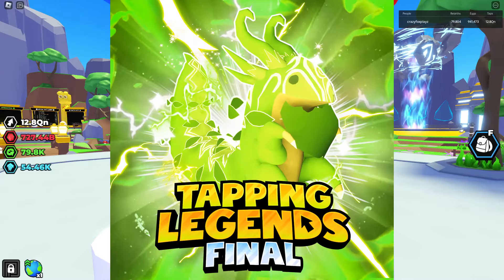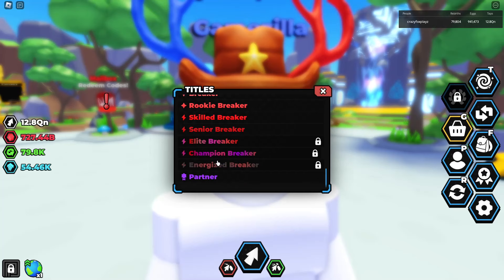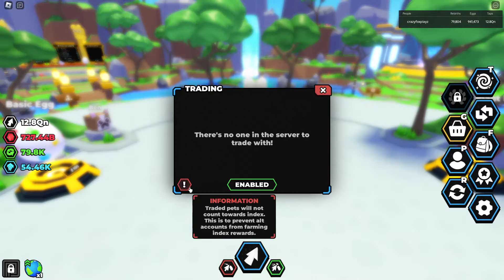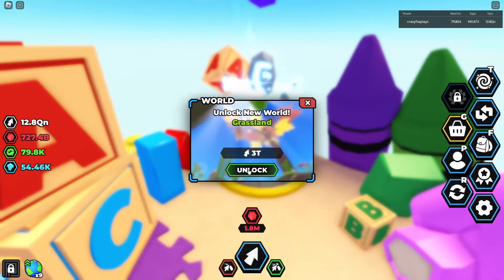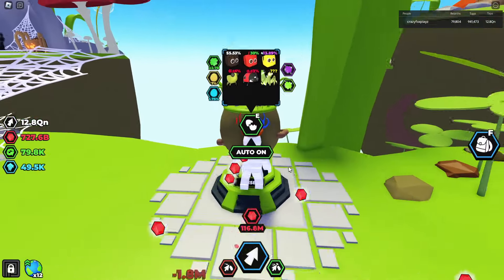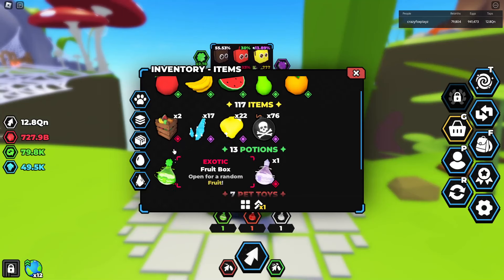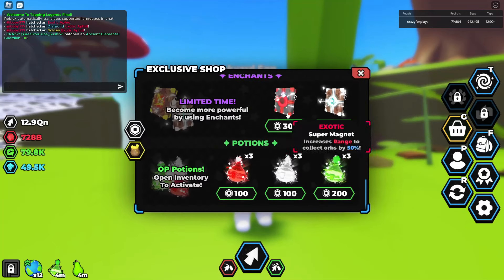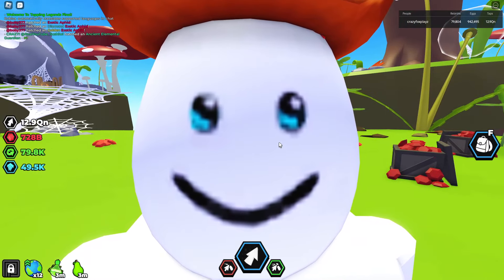NEW TRADING UPDATE IS OUT NOW... (Tapping Legends Final)